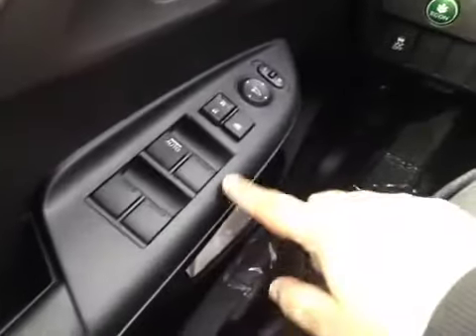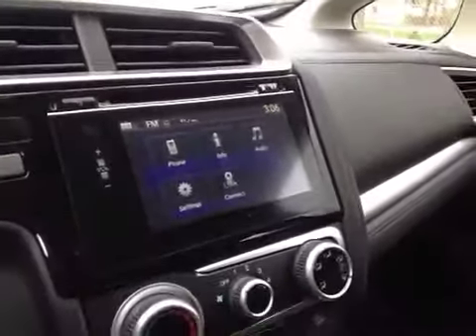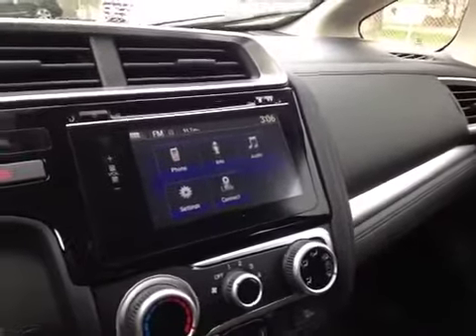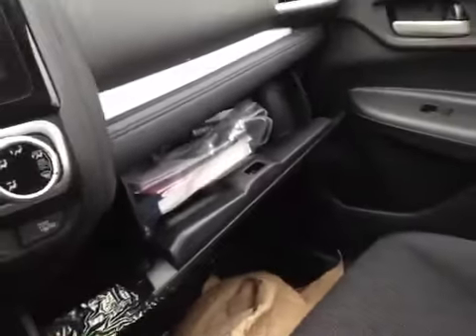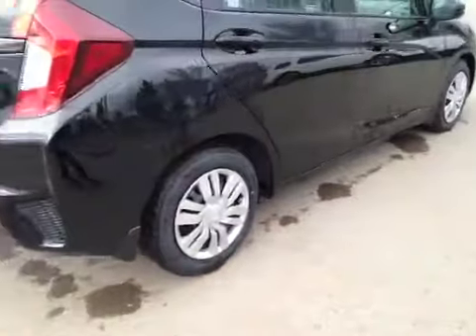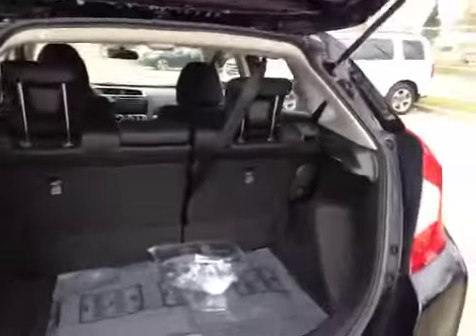2015 Honda Fit 5dr HB CVT LX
This is a 2015 Honda Fit 5dr HB CVT LX with A/T transmission Black[BK,Crystal Black Pearl] color and Black interior color.  This video is recorded and uploaded by cDemo Mobile Inspector